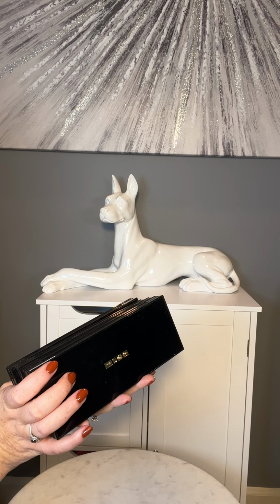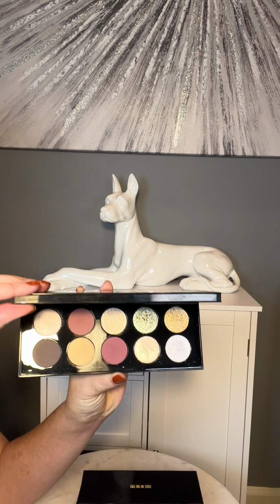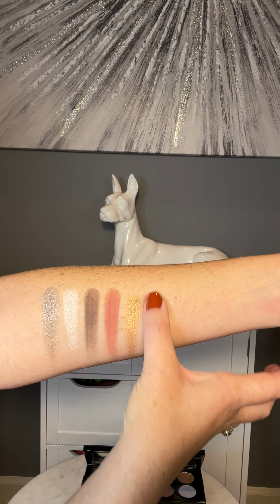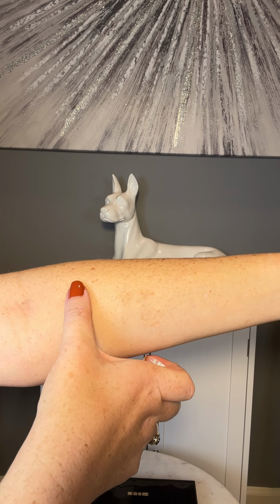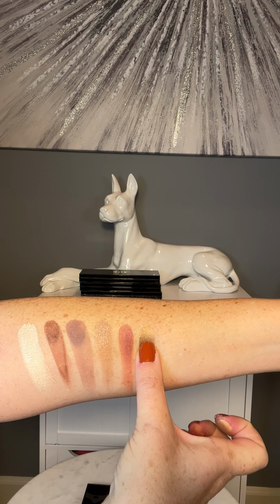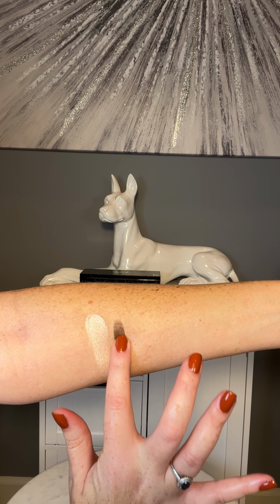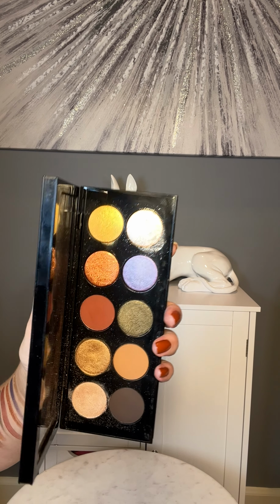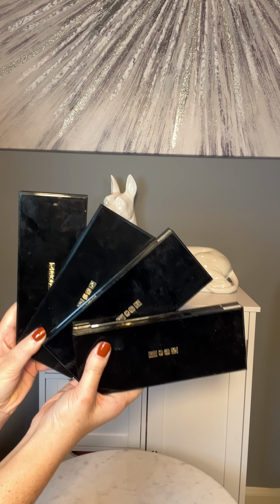PAT McGRATH MOTHERSHIP Palettes with Swatches! sephora ✨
Get ready for the ultimate luxury makeup ranking! 💋
In today’s video, I’m ranking all of my Pat McGrath MOTHERSHIP eyeshadow palettes! If you’ve ever wondered which Pat McGrath palette is worth the splurge, this video is for you!

I’ll share my honest thoughts, favorite shades, and how these iconic Pat McGrath Labs palettes compare when it comes to pigment, sparkle, blendability, and wear time.

💎 Whether you’re building your luxury makeup collection or deciding which MOTHERSHIP palette to buy next, this ranking will help you find your perfect match!